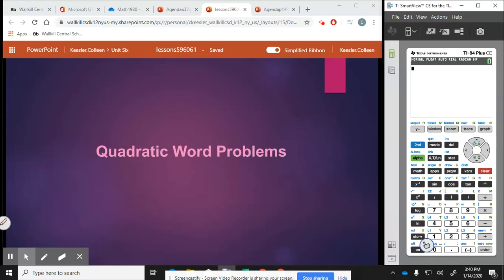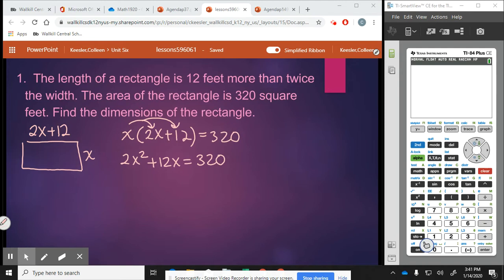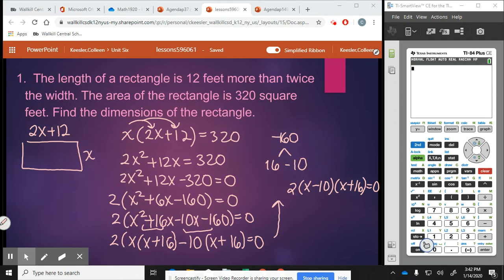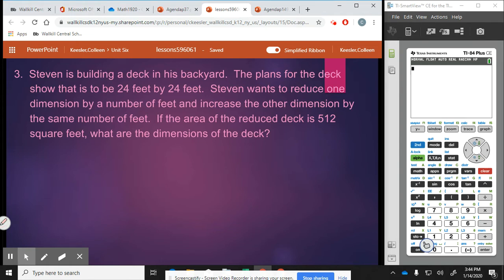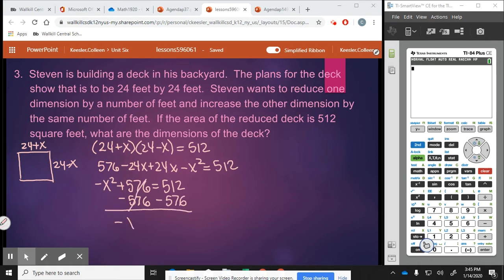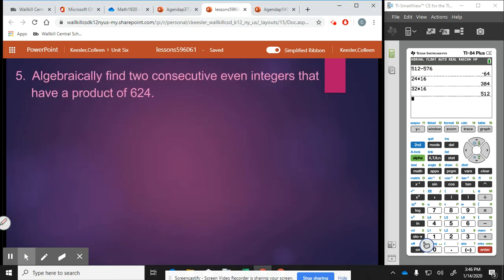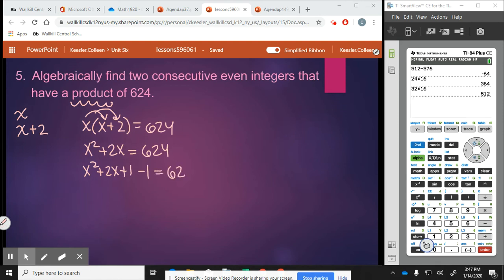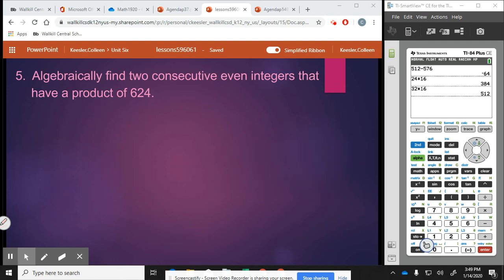Quadratic Word Problems